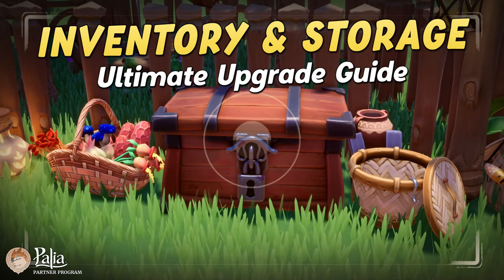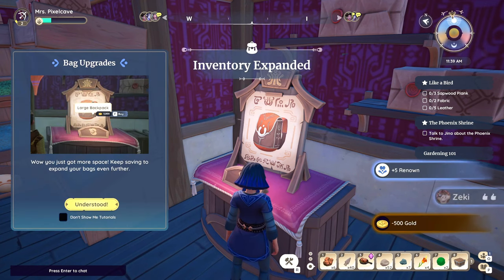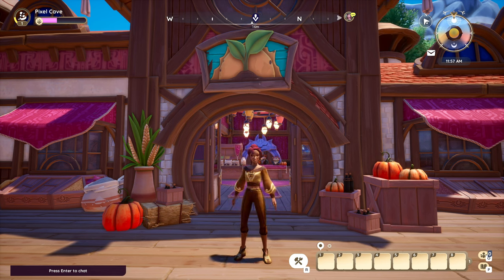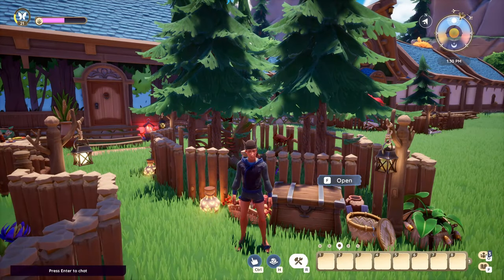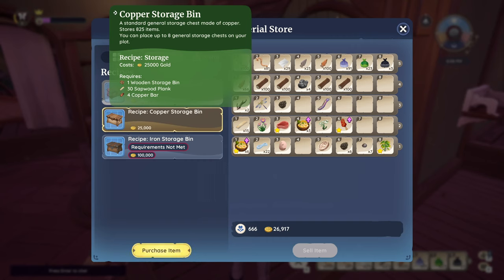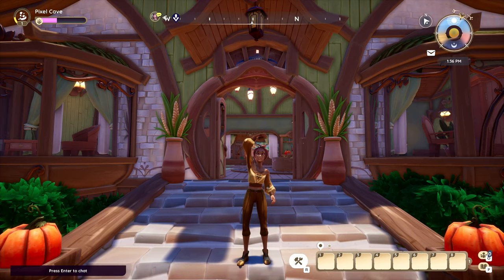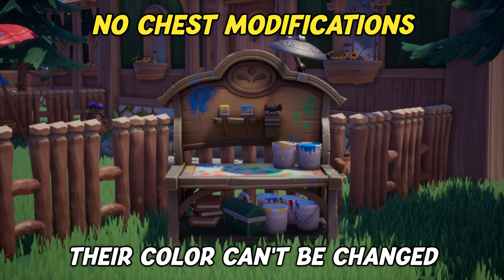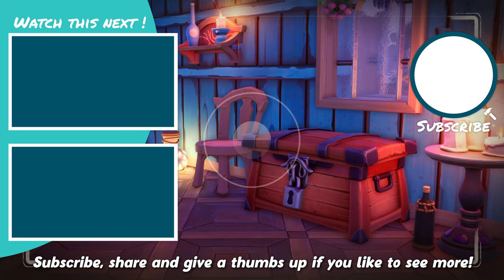Inventory & STORAGE Chest Upgrades: How to get more Storage – Guide | Palia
A guide to Inventory & Storage Chest Upgrades in Palia. We show you how to get more Storage – from expanding your Backpack Inventory to all possible Storage Chest Upgrades!

0:00 – How to get more Storage
0:22 – Backpack Inventory & Upgrades
2:23 – General Storage Basics
3:14 – Lockbox Storage Chest
4:07 – Storage Chest Upgrades
5:54 – Storage Facts & Tips
7:44 – Inventory & Storage Overview